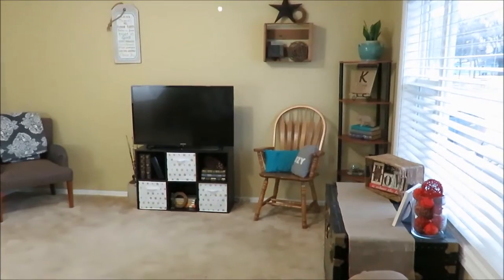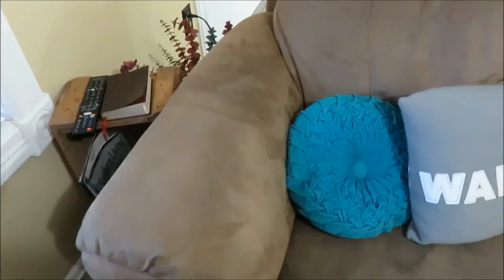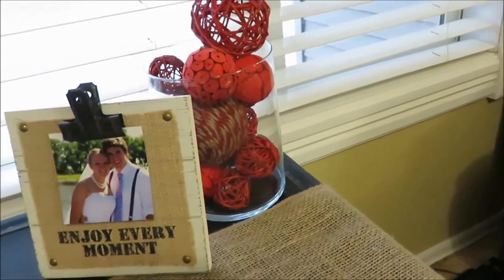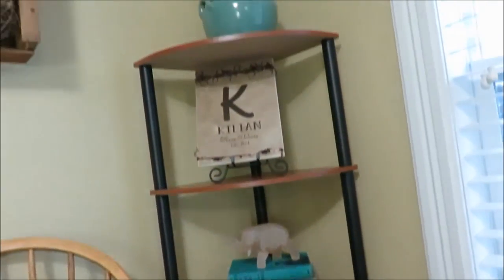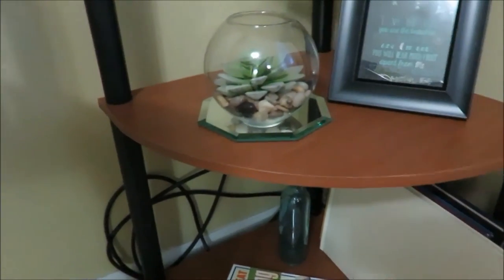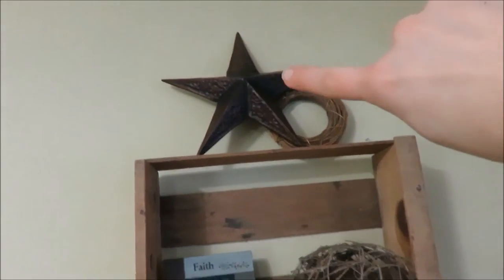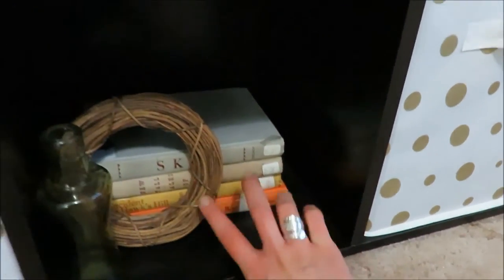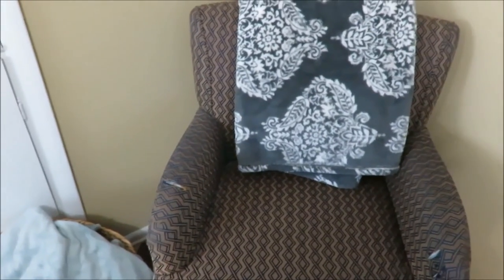Rustic/Antique Room Decor | Winter 2017 | Thrifted Decor | Small living room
My Winter 2017 Living room tour!  Most of the decor is either thrifted or gifted.  I try to have a minimal decor style with pops of vintage/antique and rustic touches.